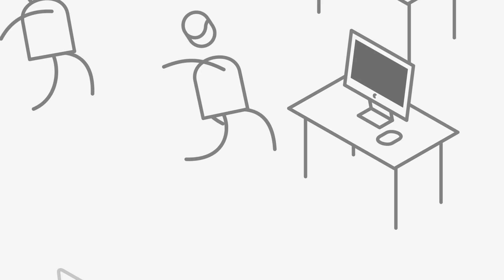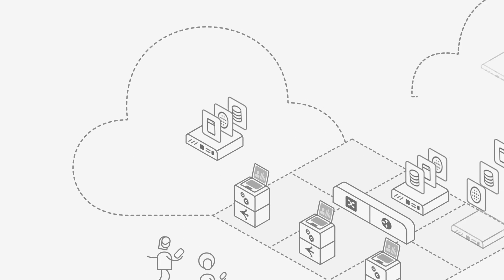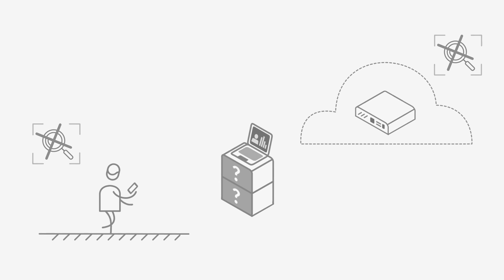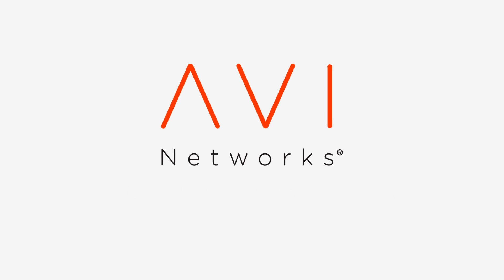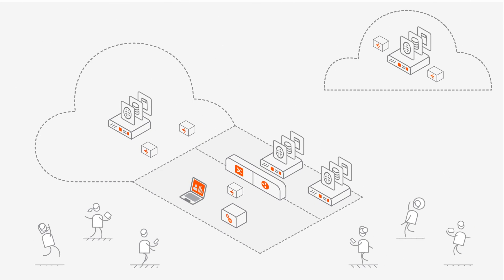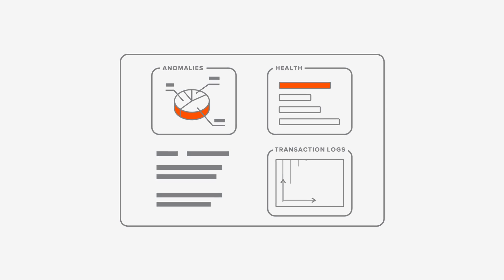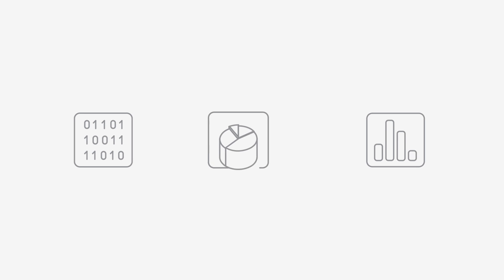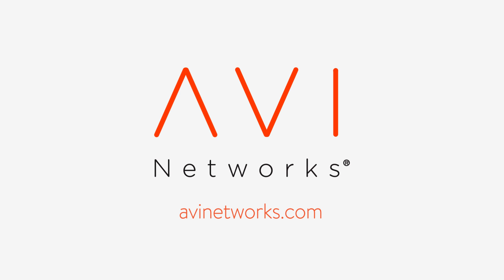Avi Networks: Introduction to Avi Networks Cloud Application Delivery Platform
Introducing Avi Networks Cloud Application Delivery Platform